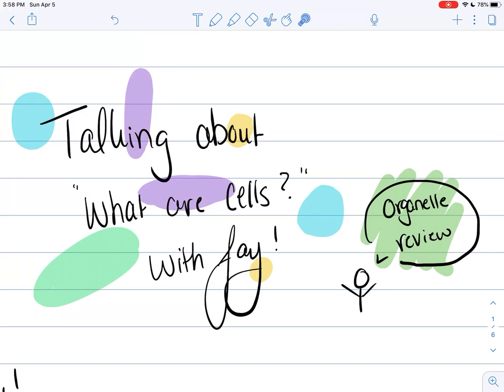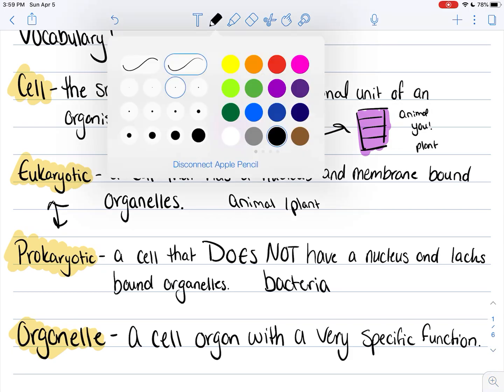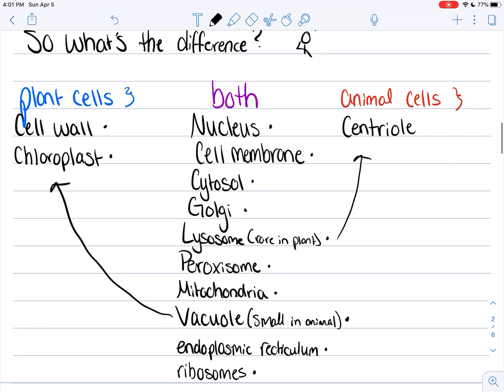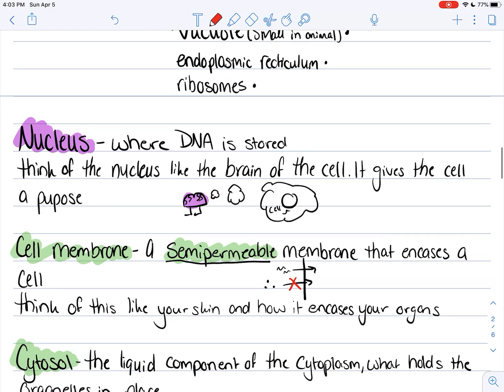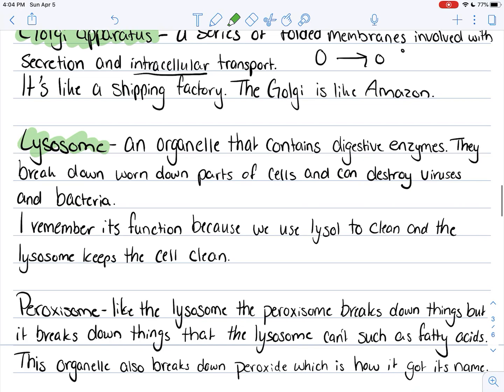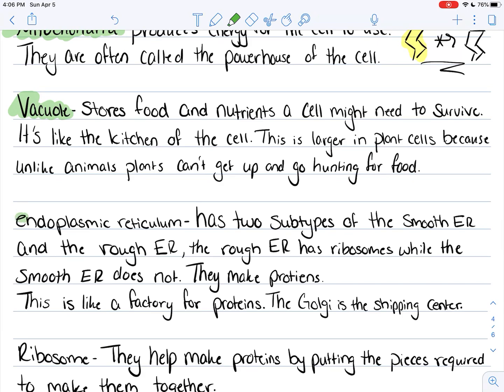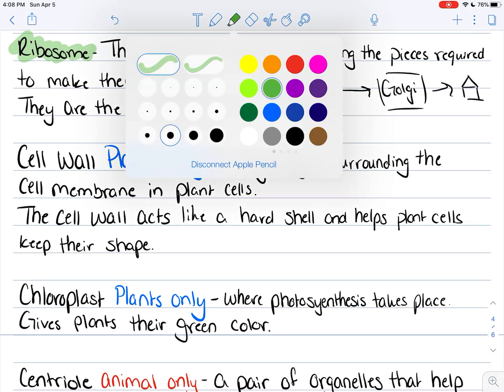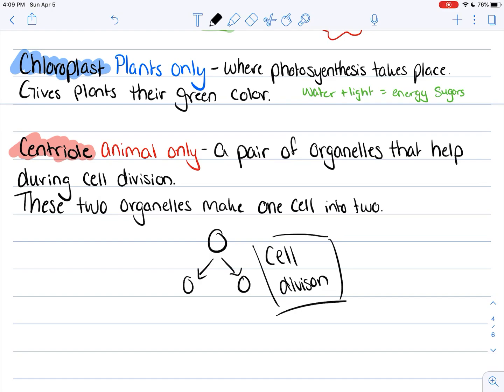The organelles of eukaryotes.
Today we will be talking about the organelles inside of eukaryotic cells.